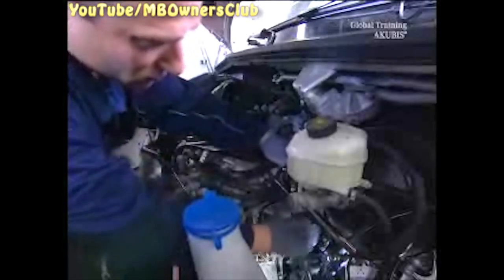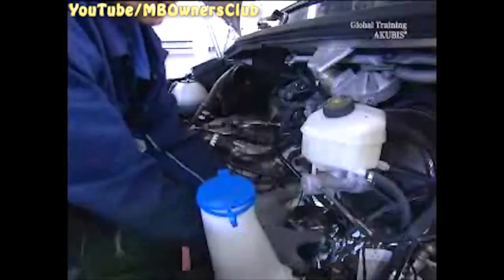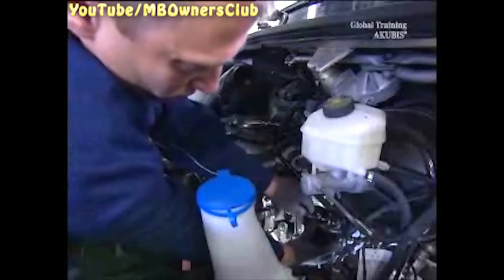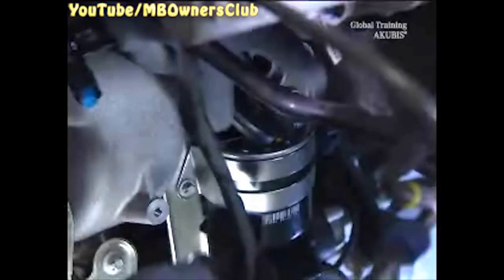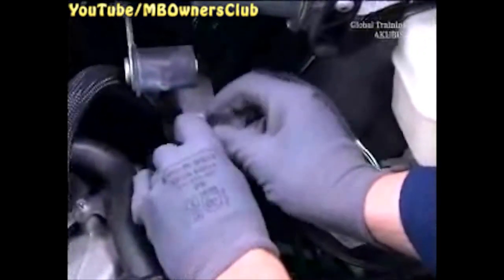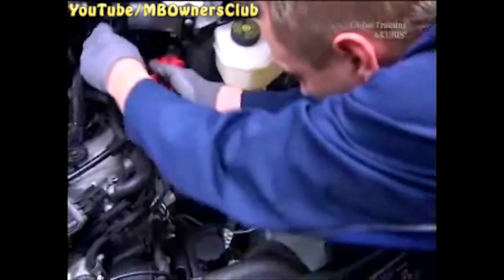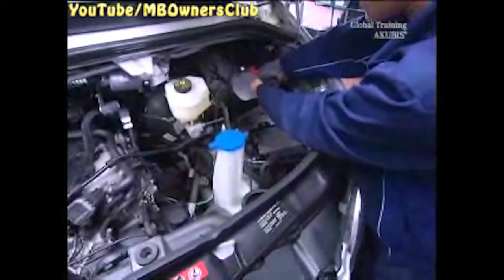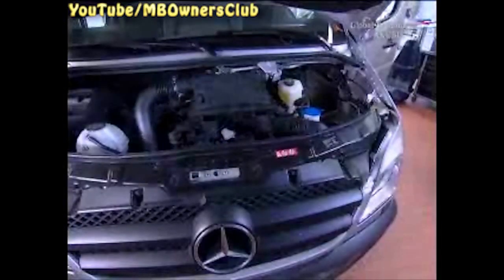Mercedes-Benz Sprinter Fuel Preheating System Retrofit - Part 2: Installation Guide | W906, - OM 646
If your four-cylinder diesel engine won't start in extremely low temperatures, a fuel heater can be retrofitted to bring the diesel fuel up to operating temperature in advance. In this video, we will guide you through the steps to retrofit the fuel preheating system for your Mercedes-Benz Sprinter, including installing the fuel filter, connecting the wiring harness, and securing the entire system in the engine compartment. This is Part 1 of the installation process.

Fuel heater retrofit kit  A 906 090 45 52